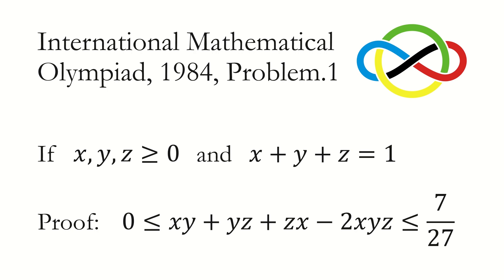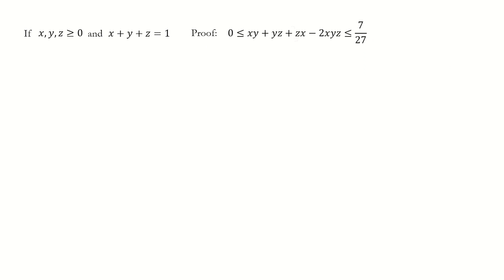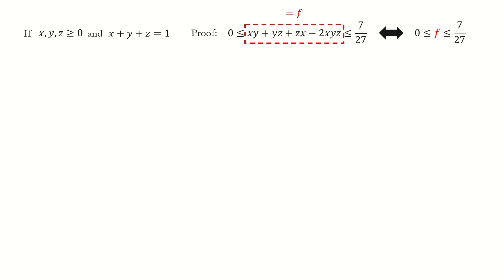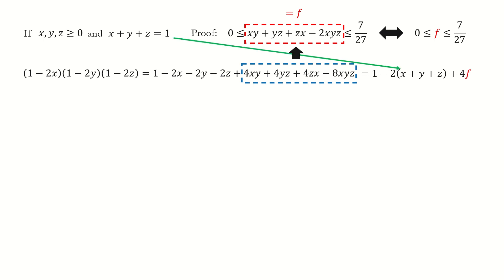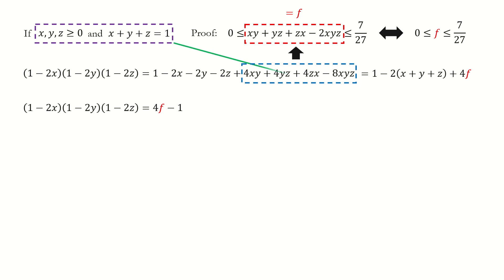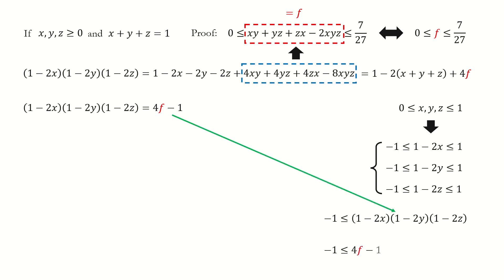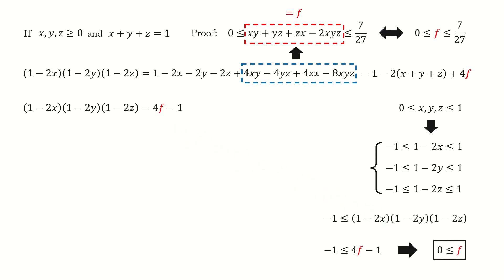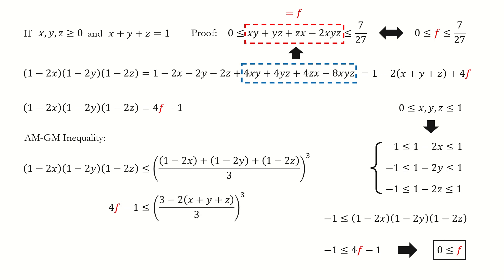Solve IMO in 2 min, International Mathematical Olympiad, 1984, Problem.1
I show a shortcut to solve for International Mathematical Olympiad, IMO, 1984, Problem.1
Prove that 0 ≤ yz + zx + xy − 2xyz ≤ 7/27, where x, y and z are
non-negative real numbers for which x + y + z = 1